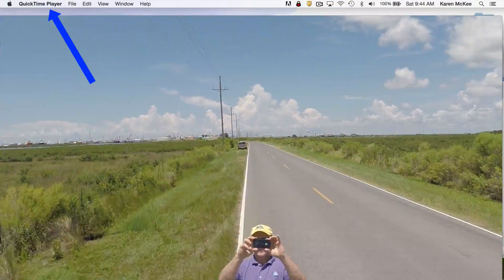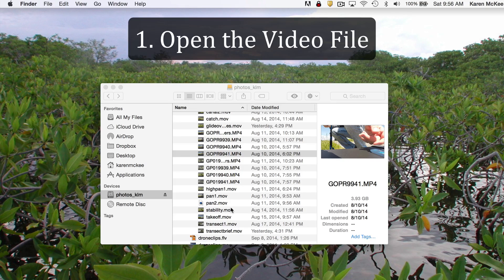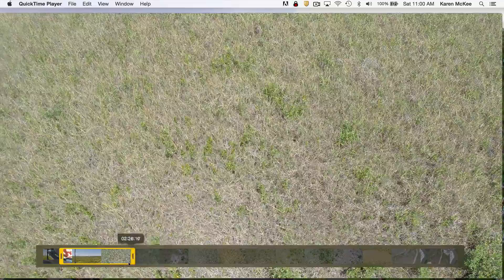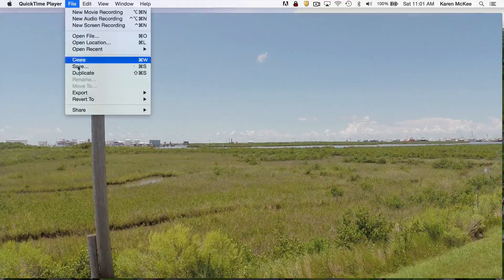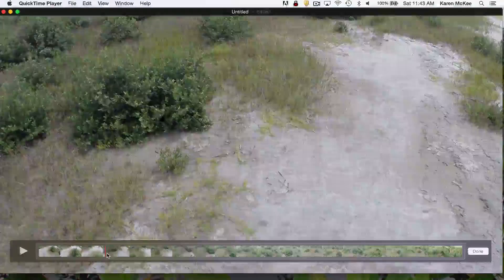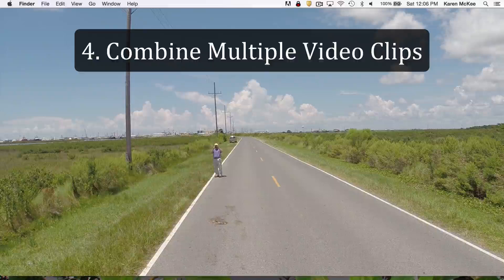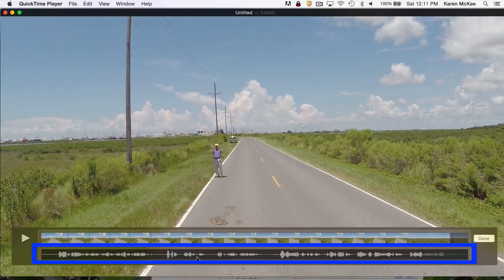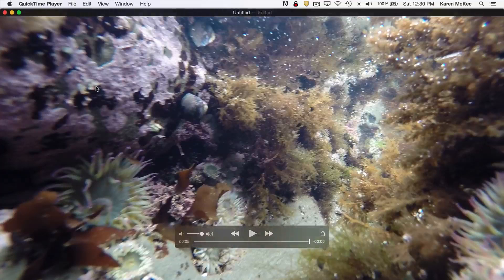How to Use QuickTime to Edit GoPro Video Clips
In this brief tutorial, I show how to use QuickTime (Version 10.4) to perform simple edits such as trimming, splitting, sequencing, and combining video clips shot with a GoPro camera. Although I use GoPro footage to illustrate, the methods can be used for video captured with other devices such as camcorders or smartphones.

For more tips and tutorials, see my website The Scientist Videographer